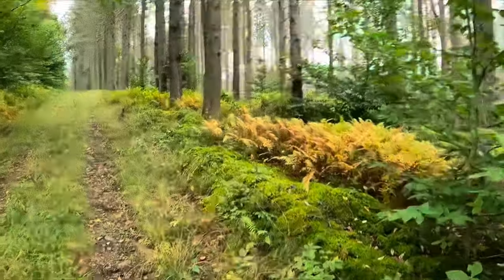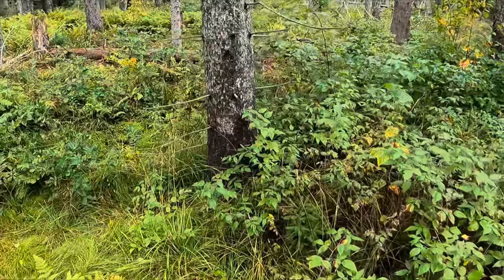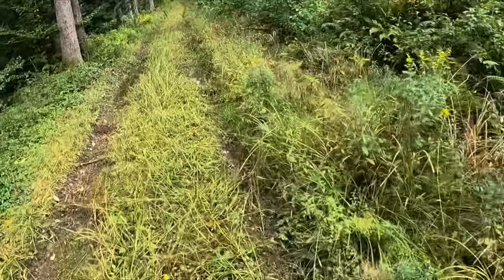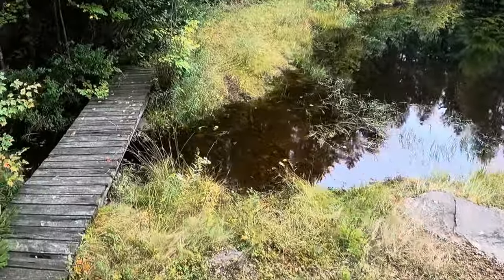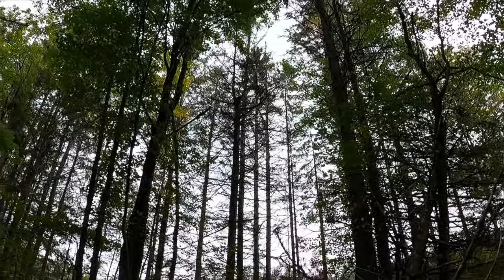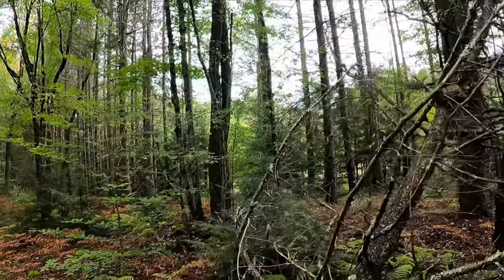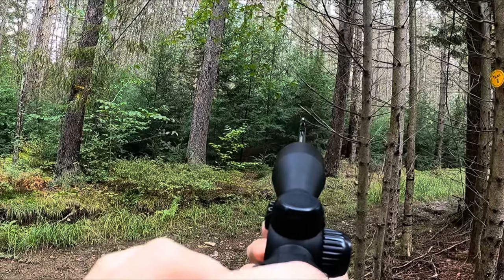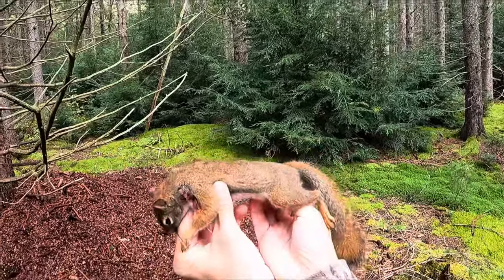State Land Red Squirrel Hunt